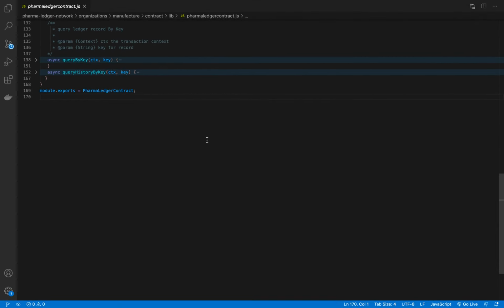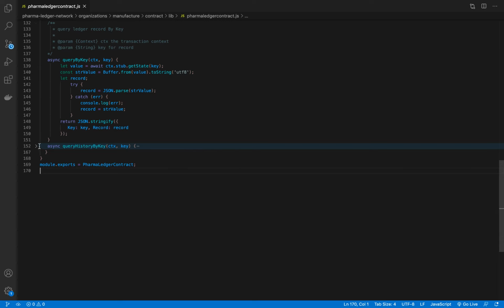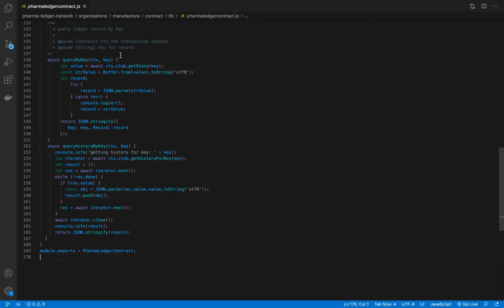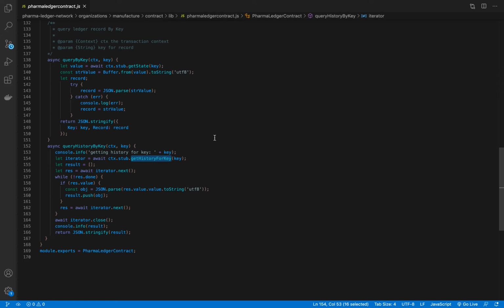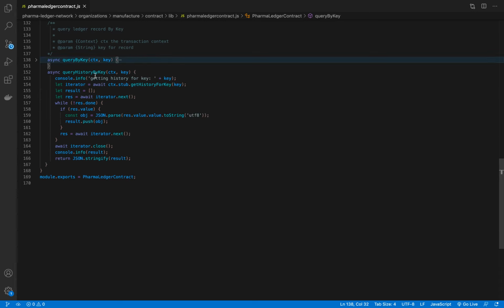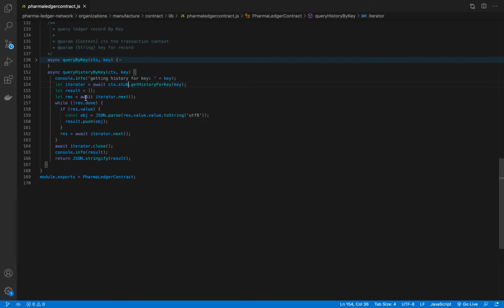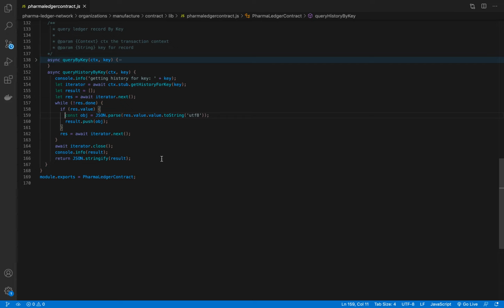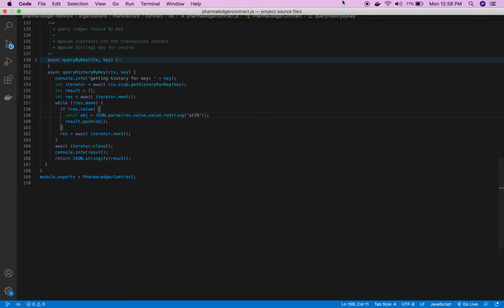Build Blockchain Apps: Project Part 2.4 - Query the Ledger